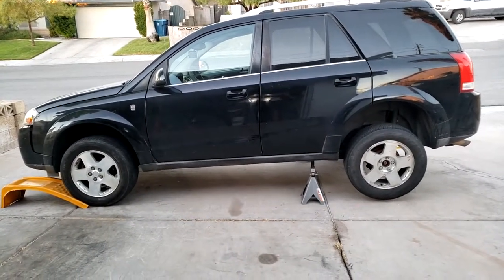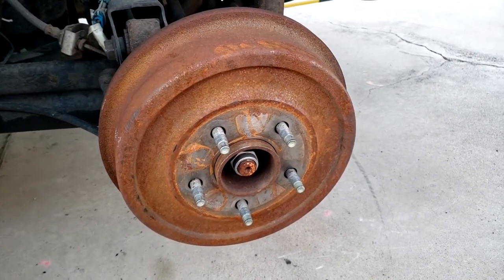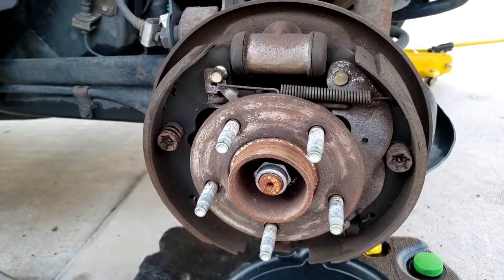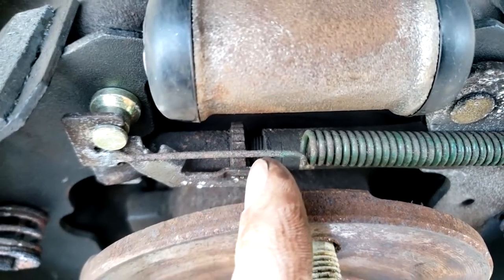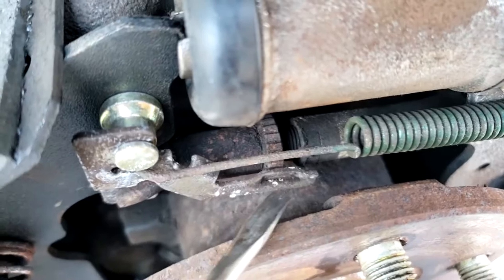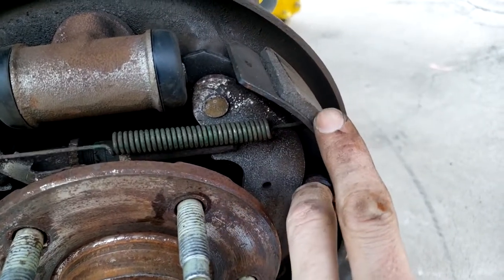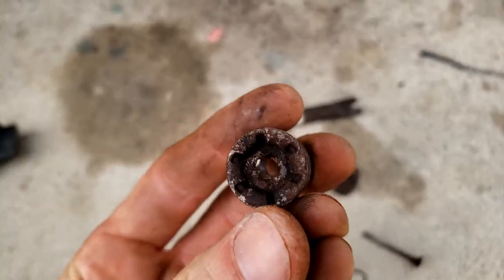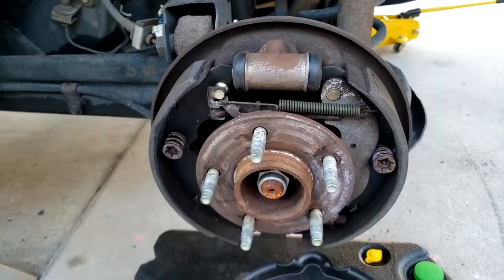Drum Brakes 101 - Cleaning and Servicing Brake Drums, Shoes, Handbrake etc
Drum Brakes 101 - Cleaning and Servicing Brake Drums, Shoes, Handbrake etc - The car in the video is a Saturn Vue 3.5L AWD 2007. However, the procedures shown in the video will apply to almost any vehicle with drum brakes!

Tools:
Brake Parts Cleaner
Brake lube/grease

Parts:
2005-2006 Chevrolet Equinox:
2006 Pontiac Torrent:
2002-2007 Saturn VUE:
Brake Shoes (OEM) ACDelco 14780B Advantage Bonded Rear Brake Shoe Set
Brake Shoes (Cheap) Wagner Z780 Brake Shoe Set, Rear
Rear Drum Full Kit

Why Clean/Service Brake drums?
- No way for the brake dust to escape
- Check the shoe wear
- Check for damage and functionality of brake and handbrake components. They may fail due to rust, corrosion and failure.
- Self-Adjusters should be self-adjusting, but sometimes these don't function correctly due to: rust, corrosion, failure, brake dust and more. It's somewhat of a closed system, so it's good to check, especially on a high mileage vehicle!
- It's easy!

Jacking:
I recommend jacking up the car and placing it on jack stands on both sides. That way, we can remove both drums at once. For one, you can compare both sides which helps when replacing springs and placement becomes confusing.

Stuck Drum(?)
- They should slide right off once you remove the wheel. Sometimes they are ceased on, so tap between the bolts to break the ceasing. DO NO use lubricant near brakes!! Avoid hitting the outside of the drum as it can crack.
- Take any metal circle clips on the bolts that might be in the way. These are no longer needed.
- If the brakes are ceased on, then you can access the Self-Adjuster through the service port to loosen the brakes off (See below). Also, make sure parking brake is NOT engaged, or it won't come off!

Cleaning:
- Don't breathe in the brake dust, wear a mask!
- You can clean the whole area inside the drum with brake parts cleaner! Use a catch pan to catch all the dirty fallout.

Greasing:
- Use a Silicone-based brake grease. Avoid anti-seize! Use where the shoes touch the backing plate and where the shoe pins are.

Self-Adjuster
TIP: These ONLY self-adjust when reversing and pressing the brakes HARD, it SHOULD self-adjust (If it's working correctly). That's how it adjusts. Otherwise cars can adjust when pulling the parking brake. It depends on the car. A good demo is to reverse say 15mph and press the brakes HARD. Repeat 3-4 times. It might also fix a loose parking brake issue.
NOTE: Make sure the parking brake is OFF when performing any adjustments, otherwise, it will cause problems.
- These adjust the brake shoes. You rotate the adjuster clockwise or anti-clockwise to adjust the shoes.
- You can usually access this from a service port hole without having to remove the drum. You usually tighten the adjuster with one screwdriver, but to loosen, you need one to disengage the adjuster arm, and use the other to turn the wheel (The wheel has teeth pointing one way). If you adjusted it too tight, the service port is good to loosen it to get the drum back off!
- To set the adjustment manually, rotate the adjuster with a flat head screwdriver. When putting the drum back on, it should loosely grab. I would take BOTH drums off the car, so the drag from the other side is irrelevant when testing!

Wheel Cylinder:
- Brake fluid pumps from the engine bay to the hydraulic cylinder. The cylinder pushes springs out to make the brake shoes contact the drum.
- Take the rubber end of each side and check for brake fluid. If ANY fluid is in there, replace the cylinder. When replacing the cylinder, bleed the brake system!

Video Title: Drum Brakes 101 - Cleaning and Servicing Brake Drums, Shoes, Handbrake etc

Video File Created Date: Tuesday, 20 October, 2020 (Video may or may not have been captured on this date, it shows the date the video was last converted.)

-- GinkoSolutions.com